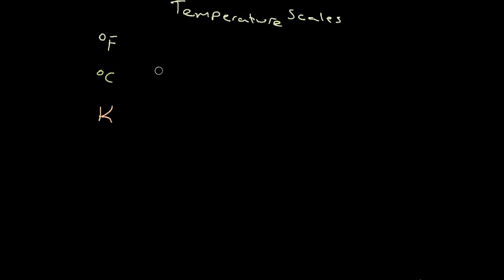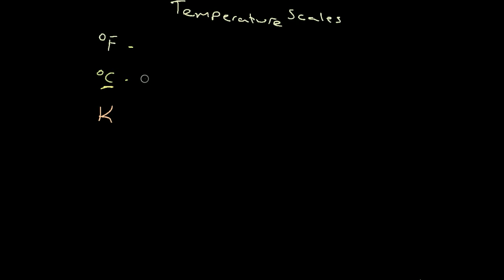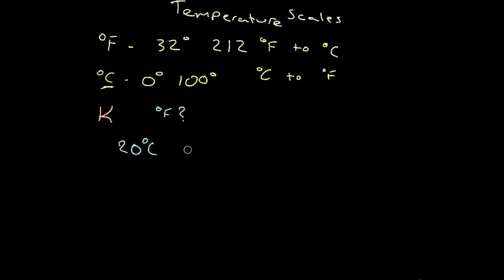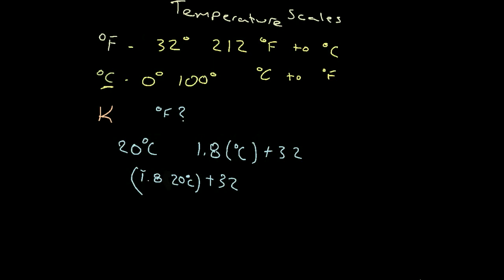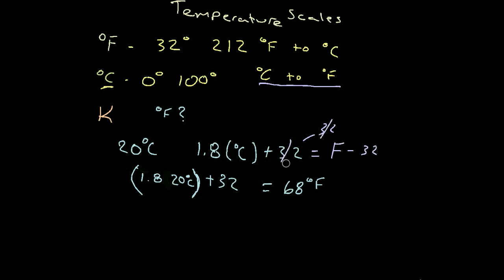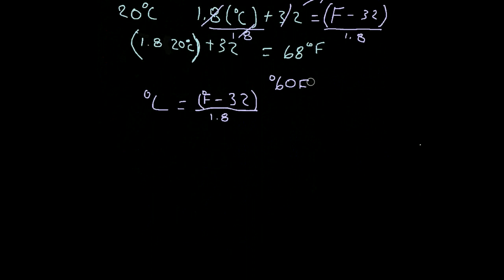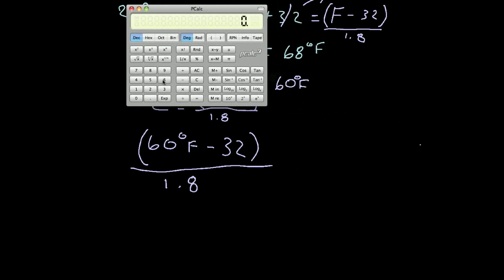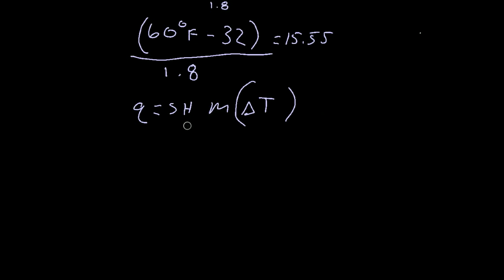Temperature Scales *F to *C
check out practice problems and worksheets as well as other free videos at my free